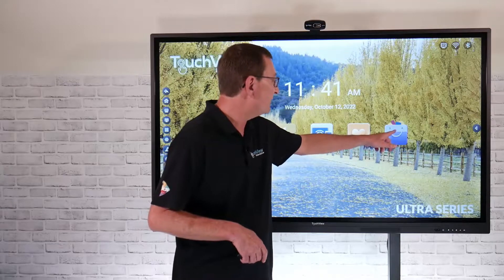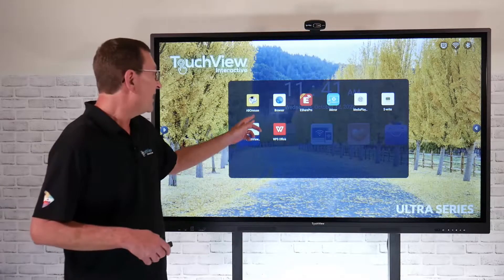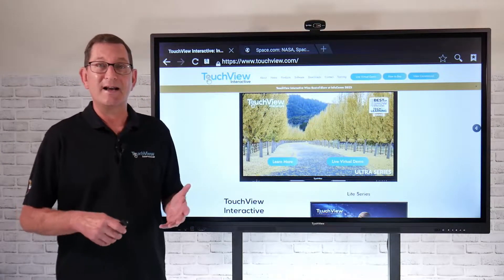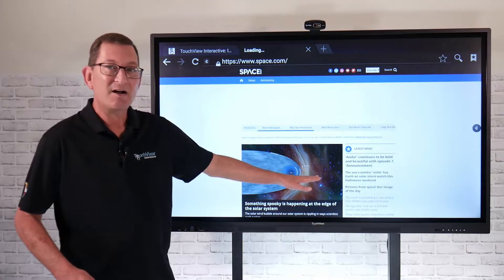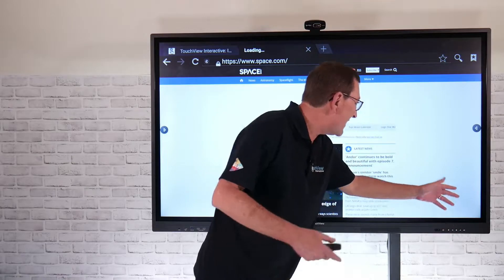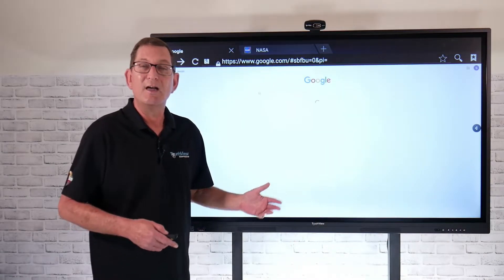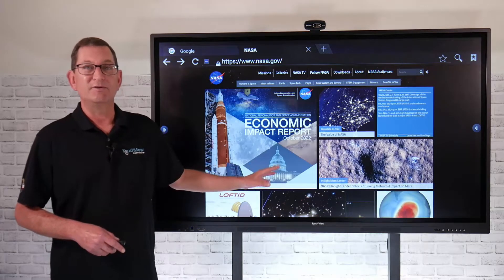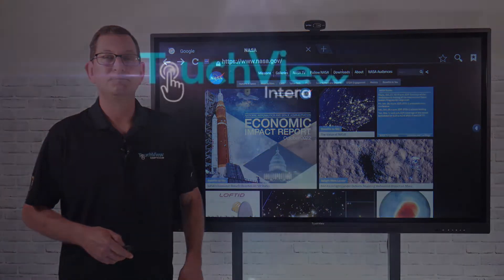Using the Android Browser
Selecting the internet browser on the Android side of the Touchview panel.